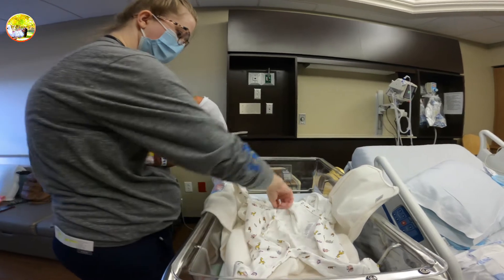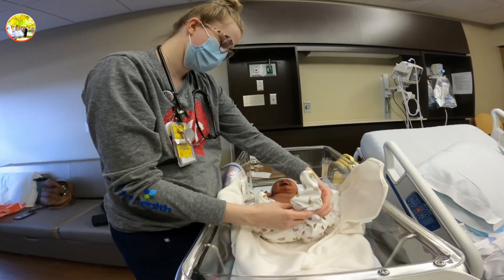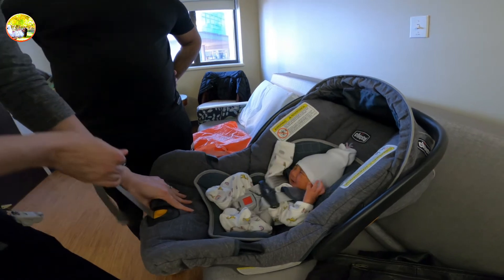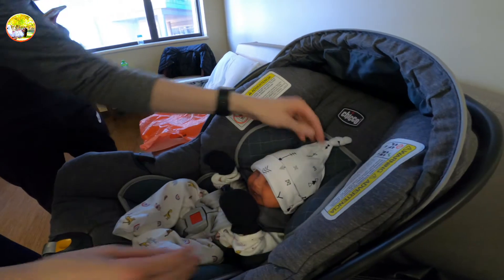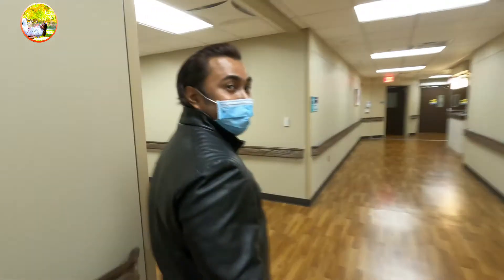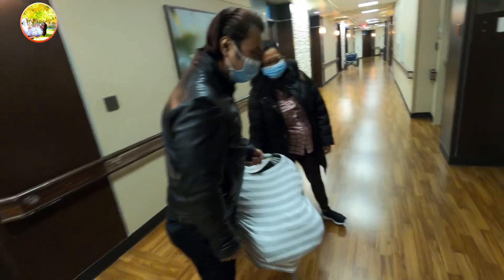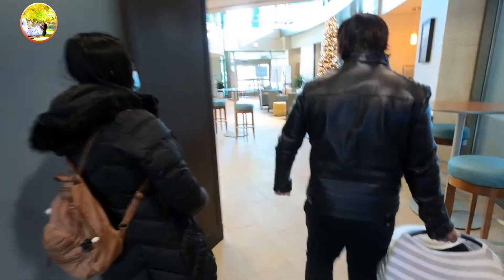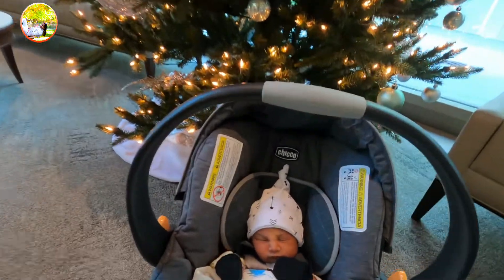Baby going home from Hospital | Rey's first vroom vroom | first ride | Assamese vlog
Rey's first vroom vroom. We were de charged from the hospital on 19 th December 2020. Want to share the memory of  Rey’s going home .

You can follow me in the below profiles